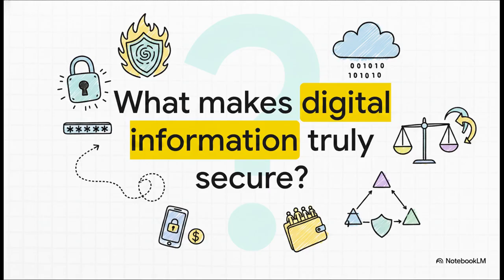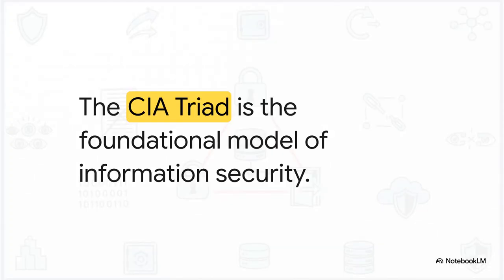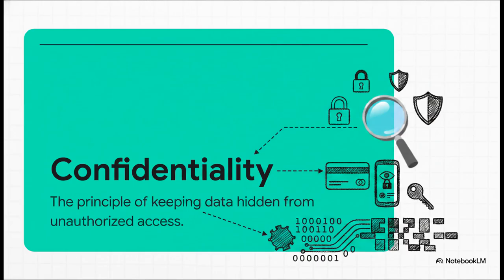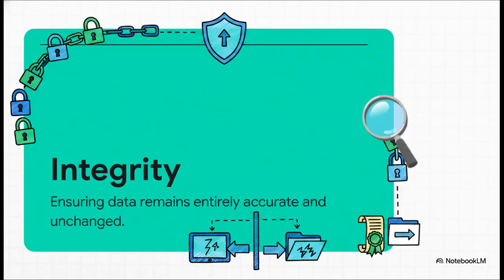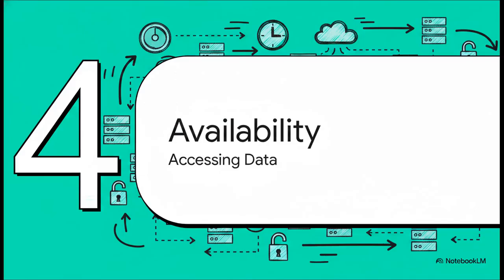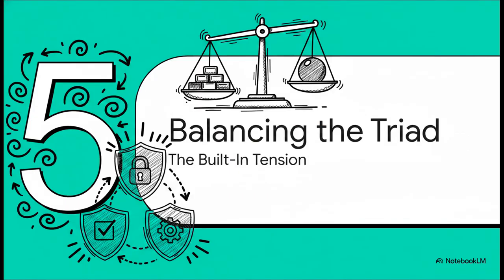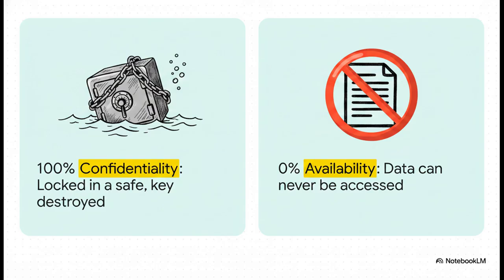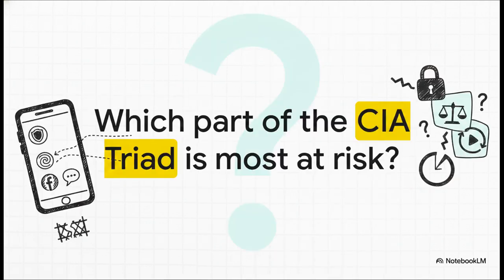Day 4: 30 Day Cybersecurity Challenge: CIA Triad (Confidentiality, Integrity, Availability)